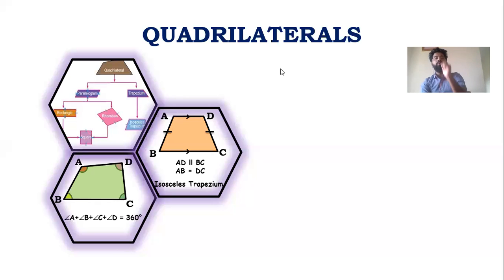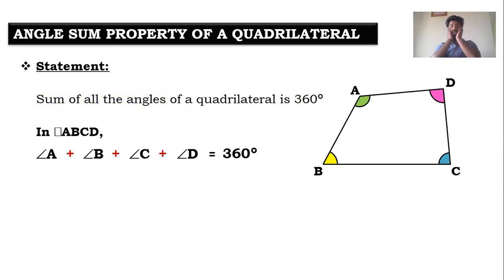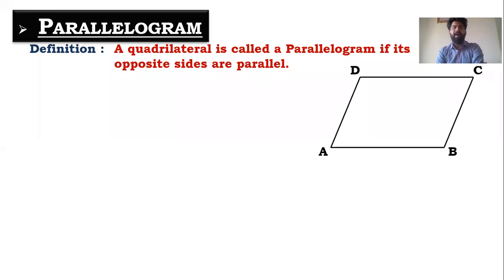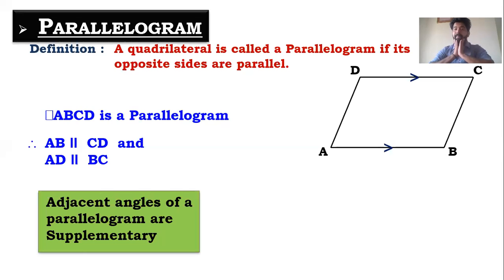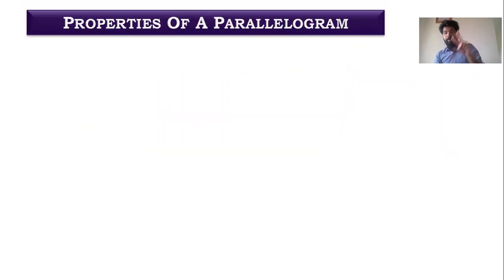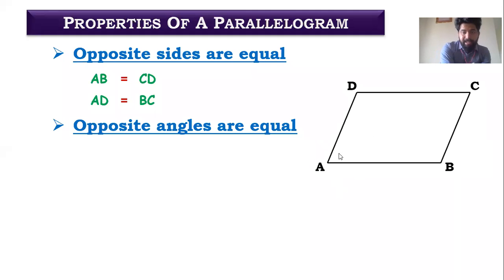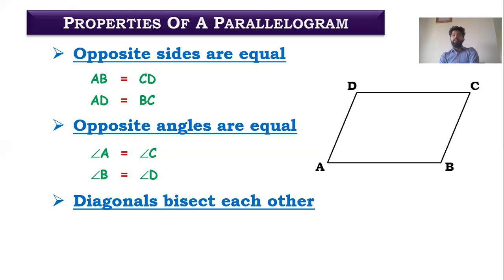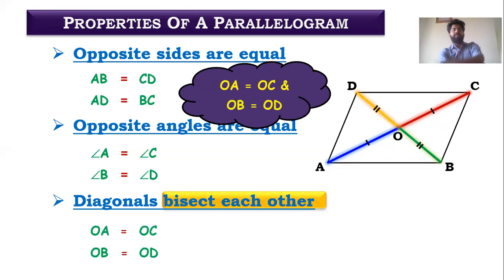ICSE 8th Std Feel the difference Maths Part 1